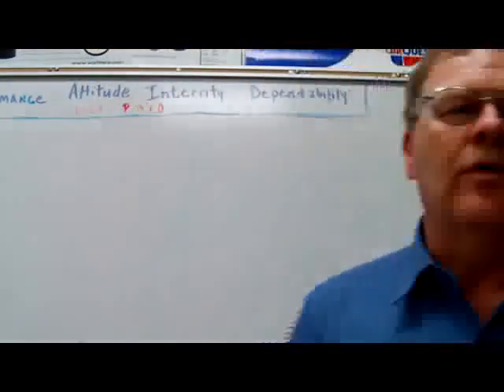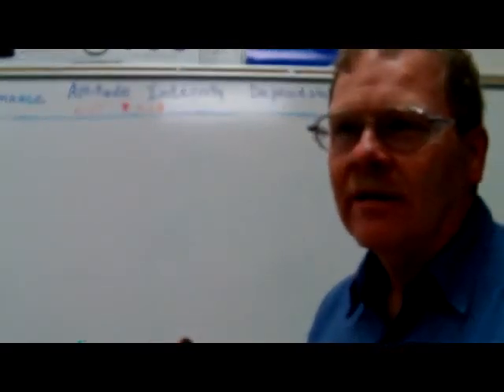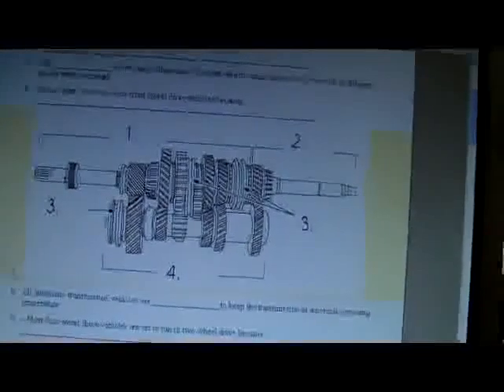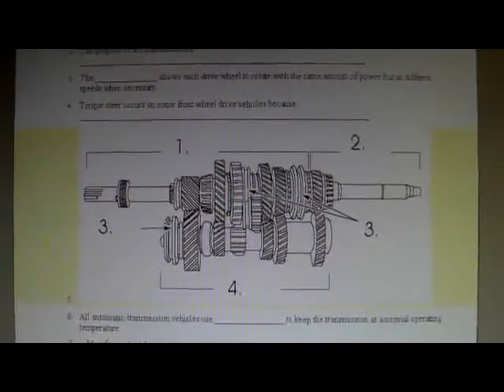Driveline 1.flv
I teach three transmission courses, one of them being a "Driveline" course - this is the opening discussion from our first day of class.